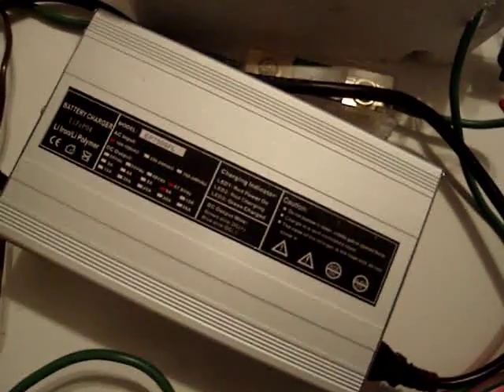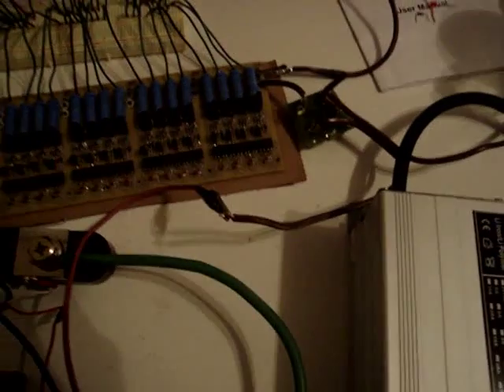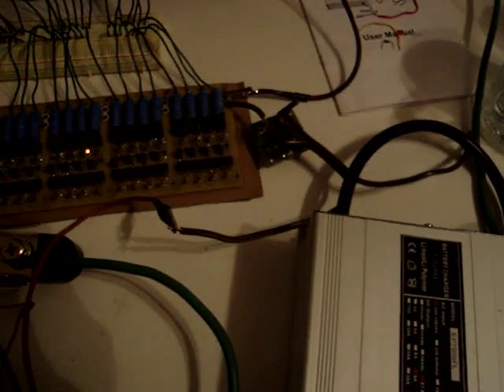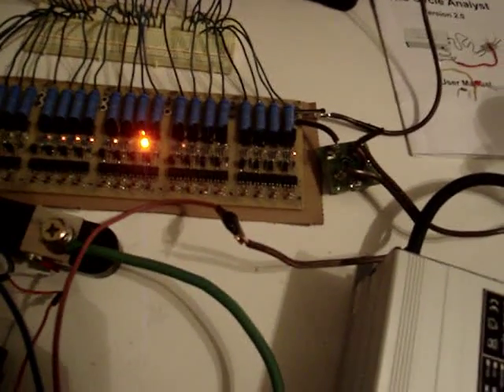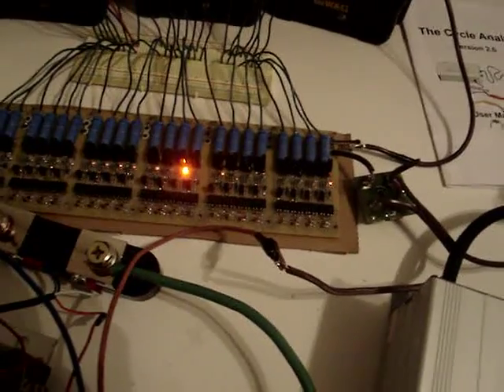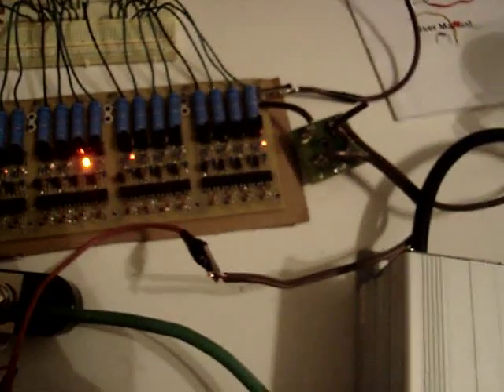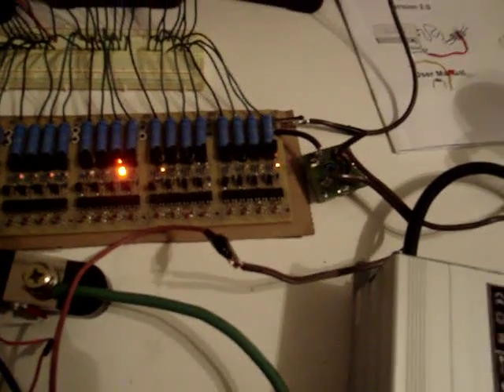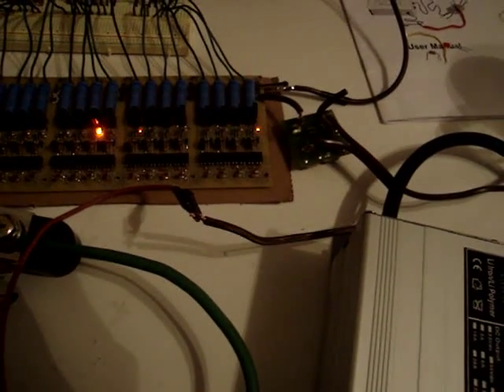E city charger working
Got my 900w power supply working. The cells were to full before to trigger it to start. Issue is that I needs to balance the cells and won't do that if it cuts off early.